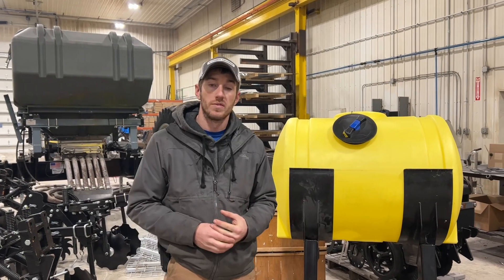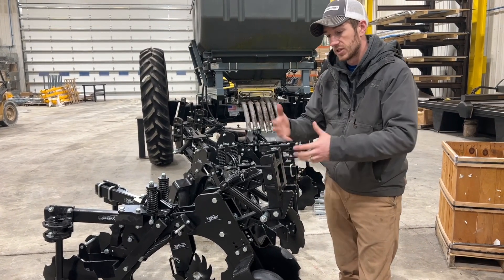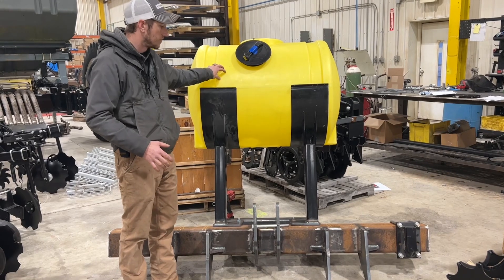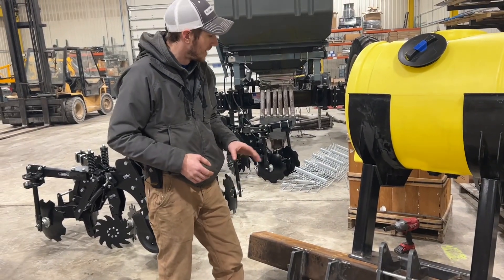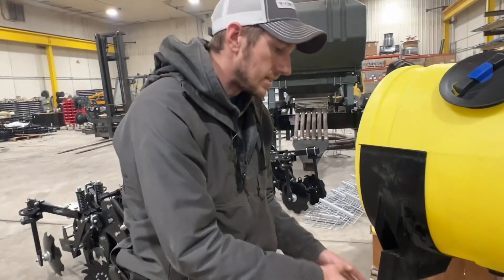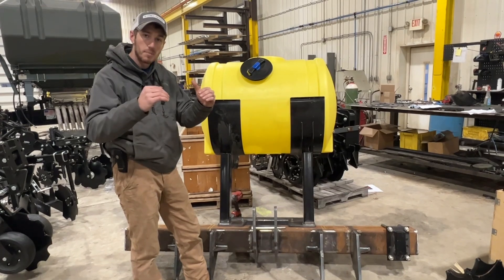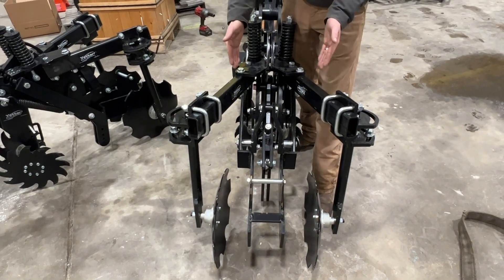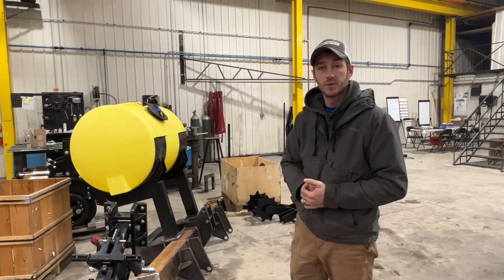A 3 Row Strip Till Bar For Vegetables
In this video we talk about a unique project that we are working on right now and that is building a Strip till Toolbar for growing vegetables. This three row 20 inch bar will be placing nutrients in the soil while making a strip from the 150 gallon liquid tank.